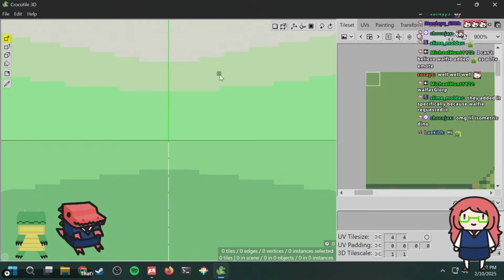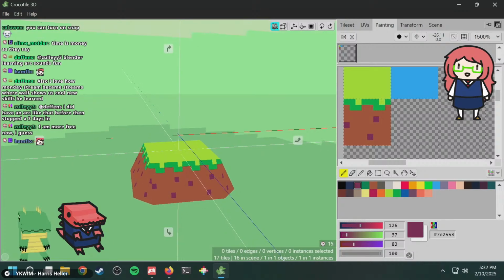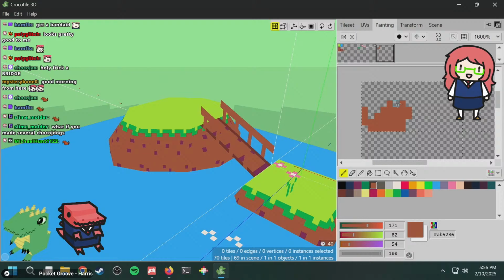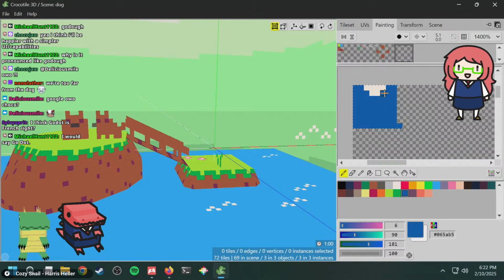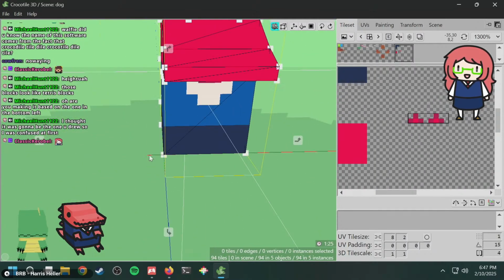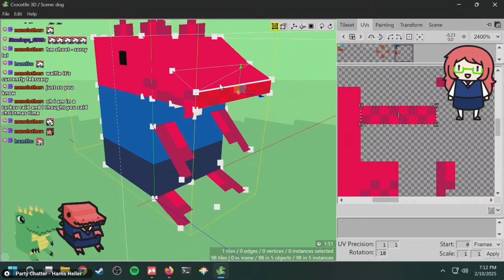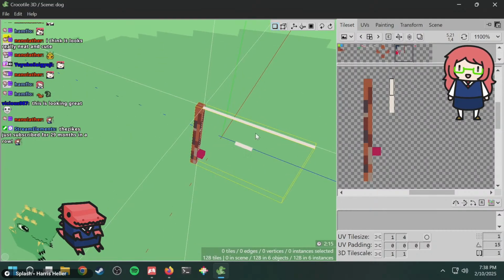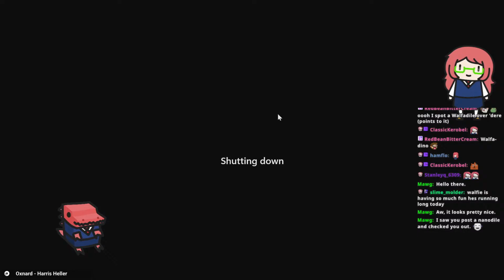(Crocotile 3D) Learning some tile-based 3D modeling